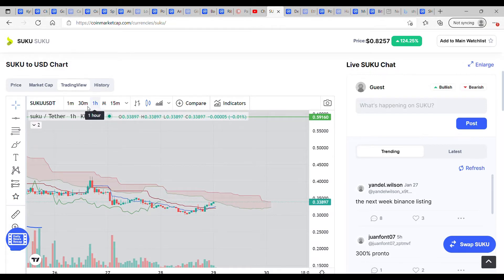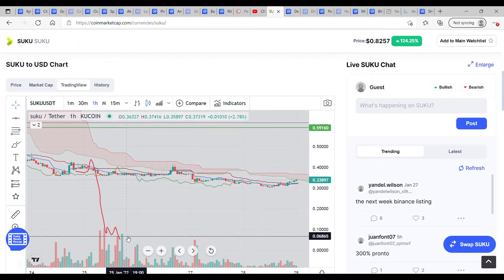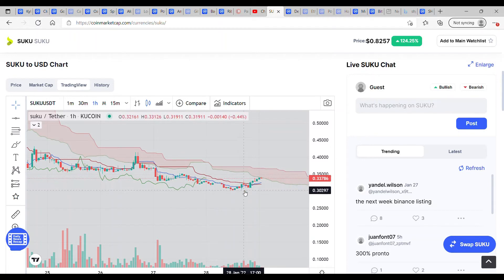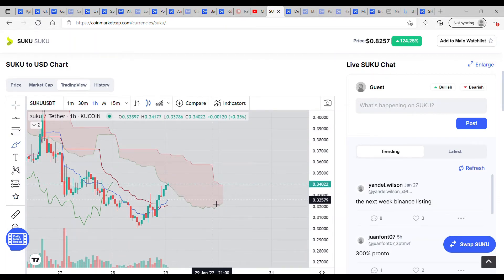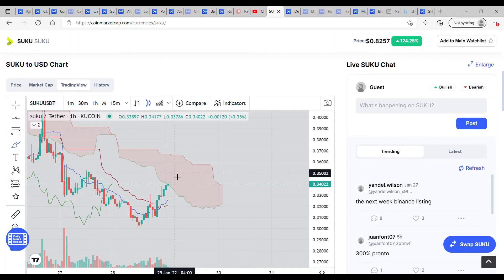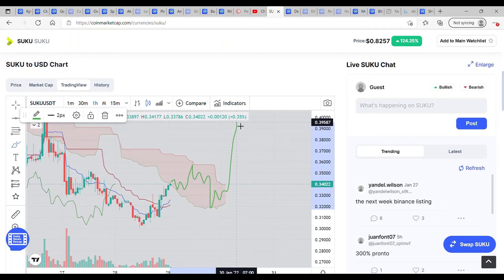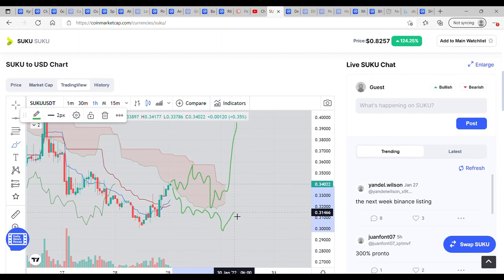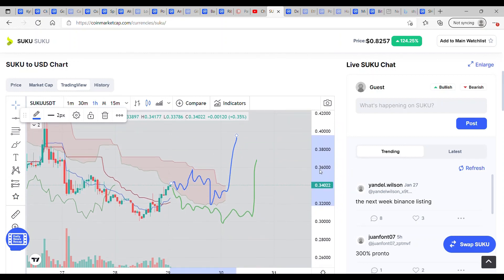SUKU - Metaverse Token - Technical Analysis, Review & Price Prediction